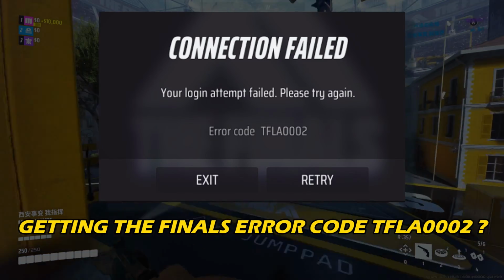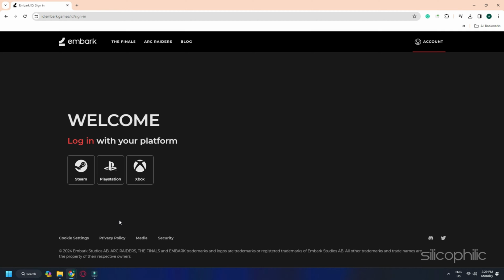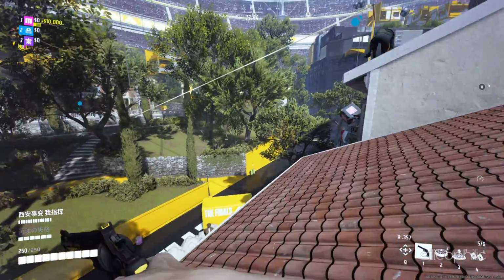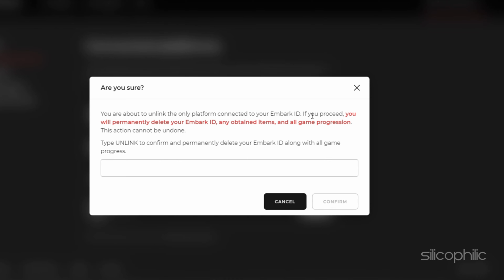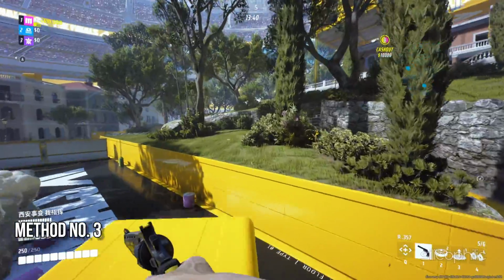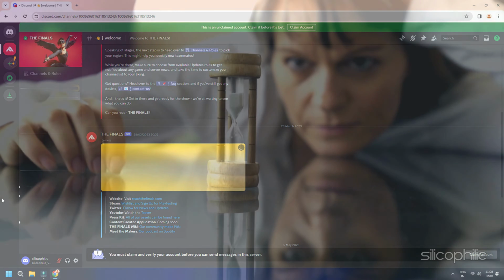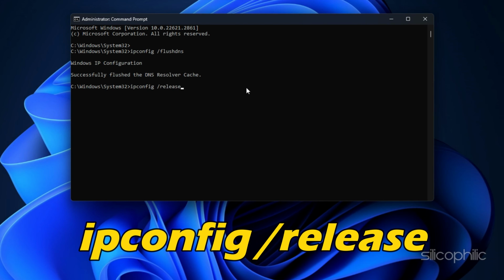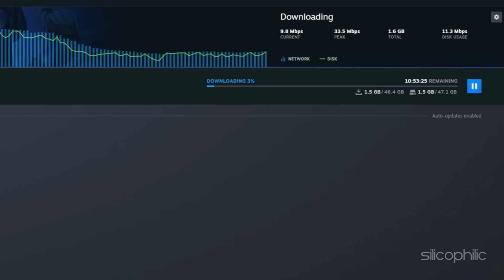How to Fix Error TFLA0002 in THE FINALS | Fix Connection Failed | Failed to LOGIN!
Should you encounter the Finals error code TFLA0002. And you are trying to figure out how to fix this mistake. Rest assured that we are available to assist you. We'll demonstrate how to fix this problem in this video today. Continue observing this video.

The Finals! It's been making quite a stir in the gaming world with its unique blend of fast-paced first-person shooter action and destructible environments.

Ah, you must be talking about the recently released free-to-play game, The Finals! It's been making quite a stir in the gaming world with its unique blend of fast-paced first-person shooter action and destructible environments.
Image of Finals video game poster opens in a new window
Finals video game poster

Here's a quick rundown of what The Finals is all about:

Genre: First-person shooter (FPS) with a heavy emphasis on teamwork and environmental destruction.
Premise: Players compete in teams in destructible arenas, battling it out for fame and glory in a televised game show setting.
Key features:
Destructible environments: Walls can be smashed, floors can be blown up, and even buildings can be brought down, opening up new tactical possibilities and constantly changing the flow of battle.
Buildable defenses: Players can use special tools to build barricades, bridges, and other structures to gain an advantage over their opponents.
Teamwork: Coordination and communication are key to success, as players need to work together to overcome challenges and eliminate the enemy team.
Variety of game modes: From classic team deathmatch to capture the flag and more, there's a game mode for everyone.
Free-to-play: Anyone can jump in and start playing for free, with the option to purchase cosmetic items if they want to personalize their experience.
The Finals has been praised for its innovative gameplay, intense action, and stunning visuals. It's a refreshing take on the FPS genre, and it's sure to keep players coming back for more.

If you're looking for a fast-paced, action-packed game with a unique twist, The Finals is definitely worth checking out. Just be prepared to work together with your team and think outside the box if you want to be crowned champion!

Here are some additional things you might be interested in knowing about The Finals:

The game was developed by Embark Studios, a new studio founded by former DICE developers.
The game was released on December 7, 2023, for PC, PlayStation 5, and Xbox Series X/S.
The game has received generally positive reviews from critics, with praise for its gameplay, visuals, and destructible environments.

Timestamps:
000:00 Intro
00:18 Method 1
01:52 Method 2
03:16 Method 3
03:50 Method 4
04:17 Method 5
04:39 Method 6
05:28 Method 7